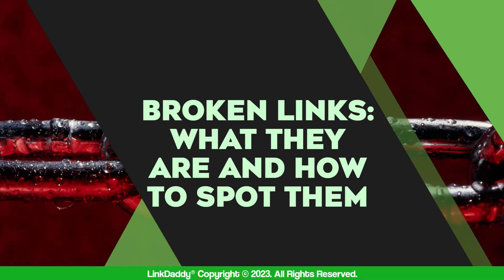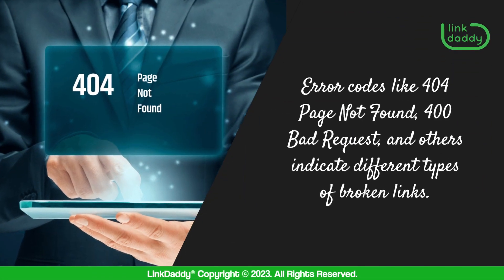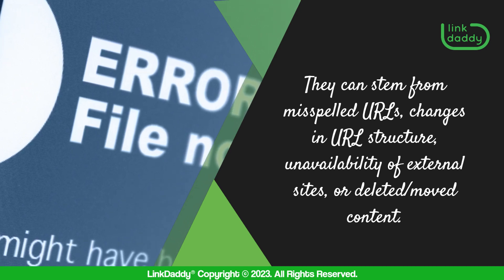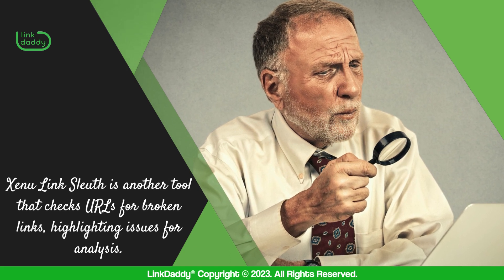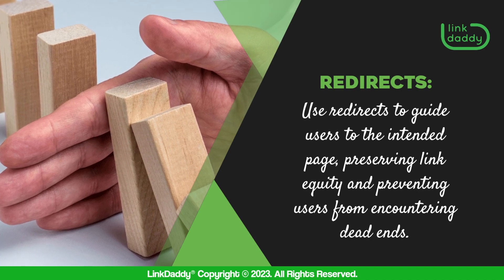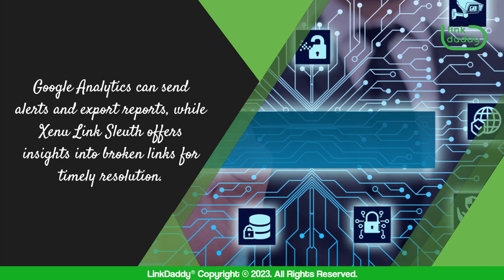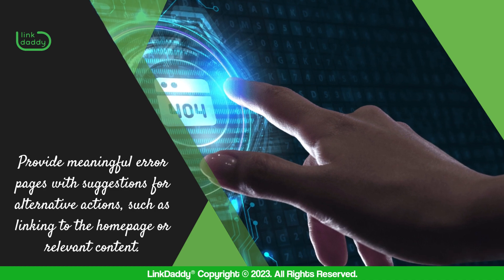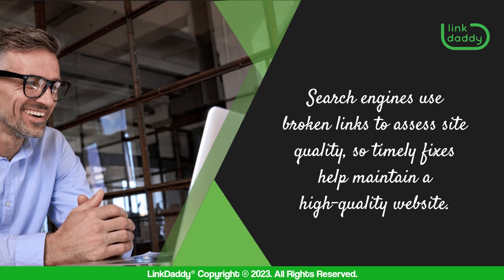Broken Links What They are and How to Spot Them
Chapters
00:05 Understanding What Broken Links Are
00:47 How to Spot Broken Links
01:10 Different Ways to Fix or Address Broken Links

Broken links, also known as dead links or link rots, are web pages that are inaccessible to users and can cause error messages. They can be caused by misspelled URLs, changes in URL structure, external site unavailability, or deleted content. These links negatively impact SEO by affecting search rankings and user trust. Tools like Google Analytics and Xenu Link Sleuth can help identify broken links and provide insights. To fix broken links, use redirects, regularly check for issues, prioritize user experience, and consider the SEO implications. In summary, broken links negatively impact user experience and SEO.